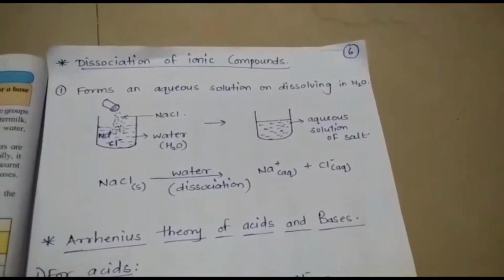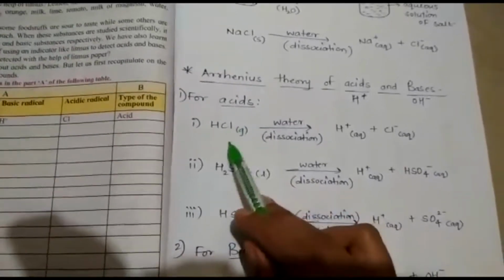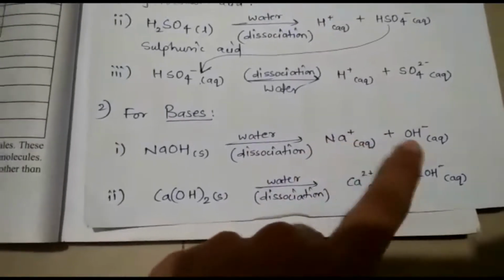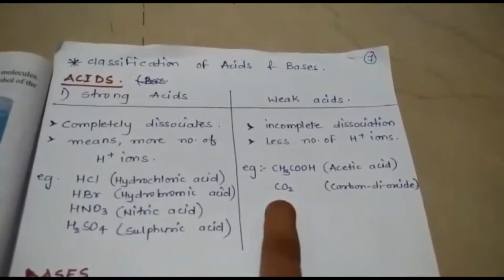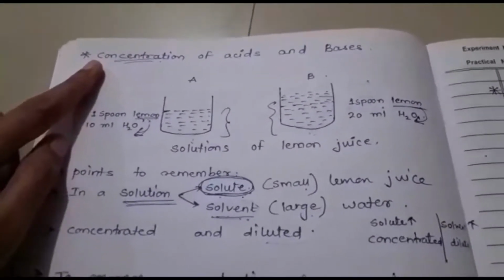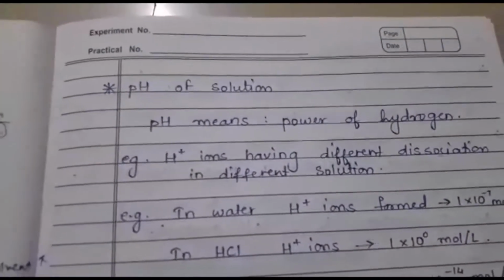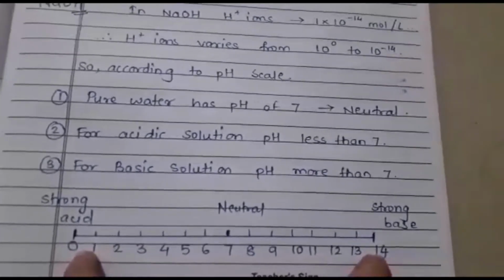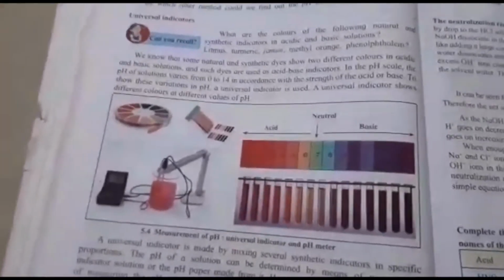9th std subject science-I Acids, bases and salts.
Description:
 9th sci-I  Acids, bases and salts.
▪︎Dissociation of ions, Arrhenius theory of acids and bases, concentration of solution, universal indicator.